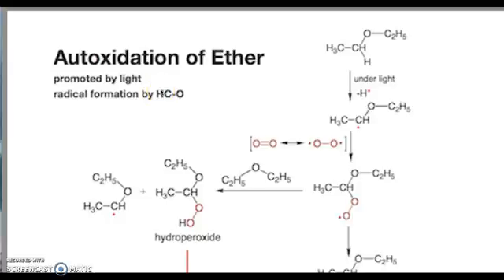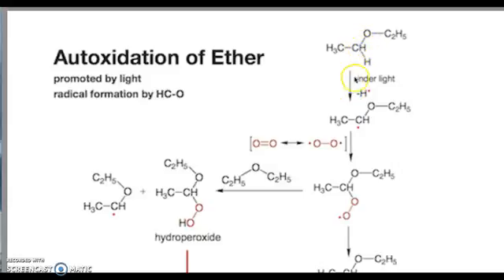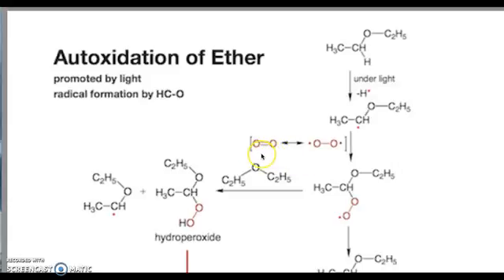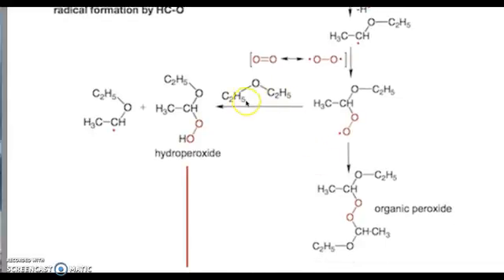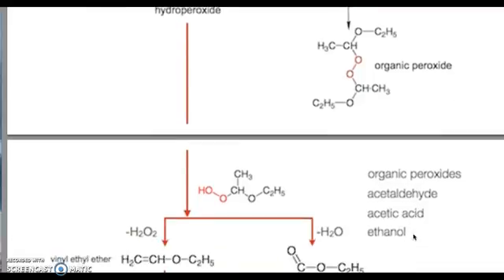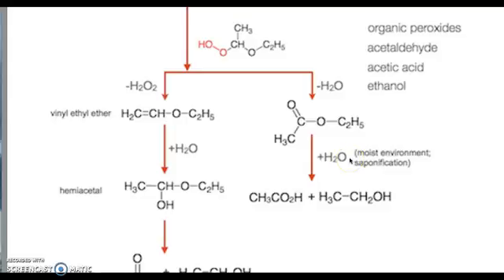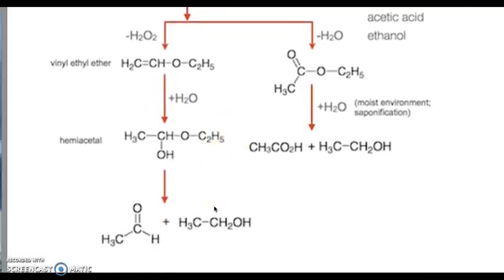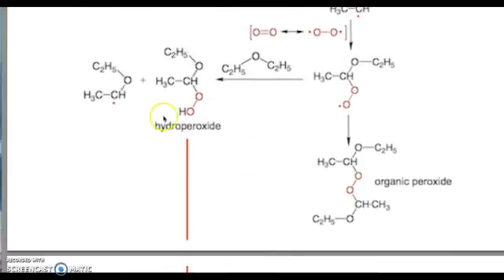Autoxidation of Ether